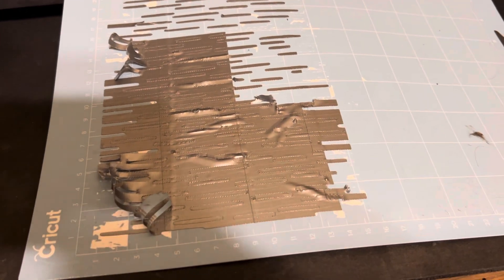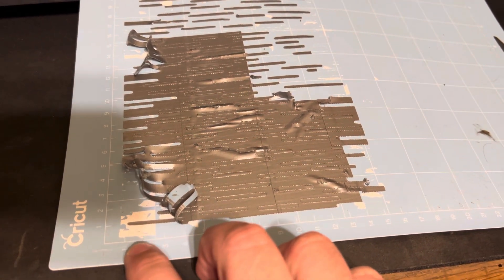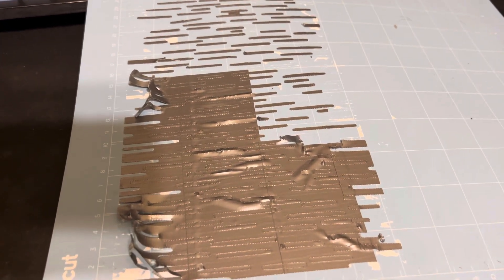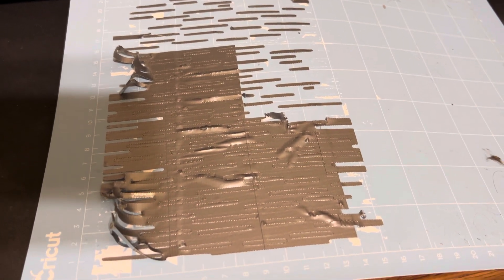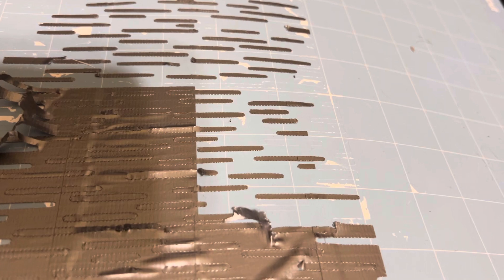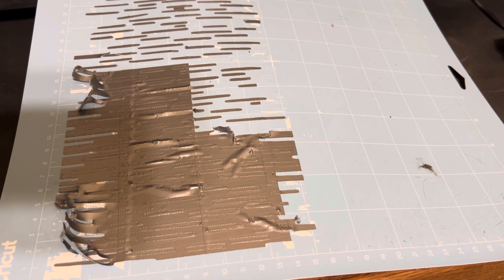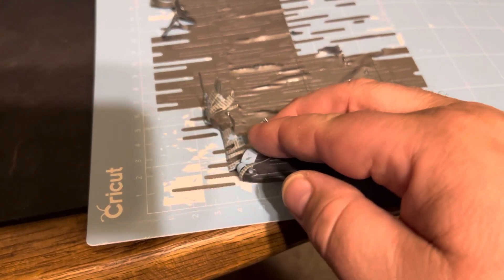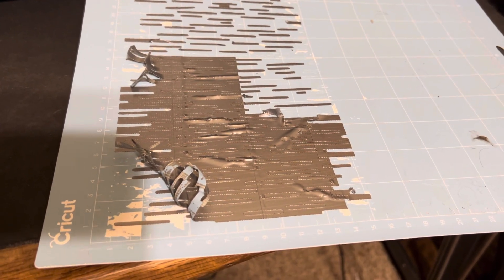Warning on putting tape directly on your cricut mat